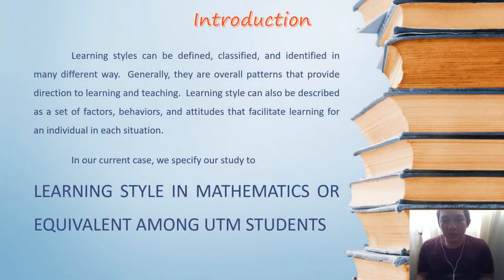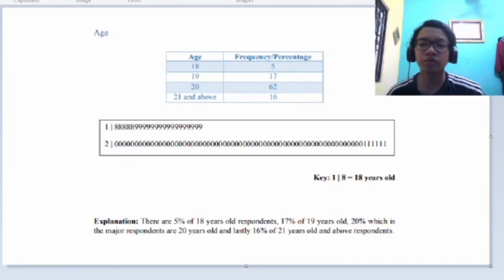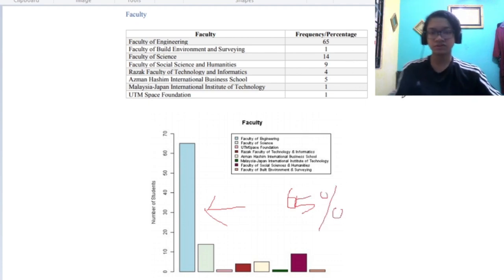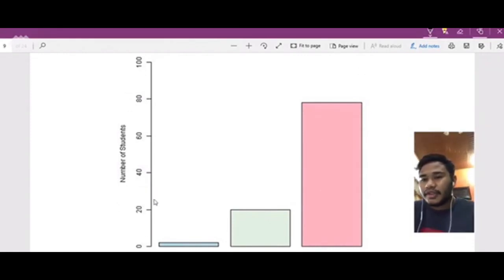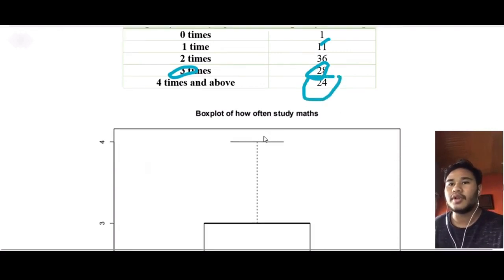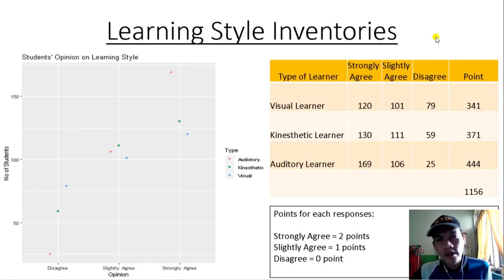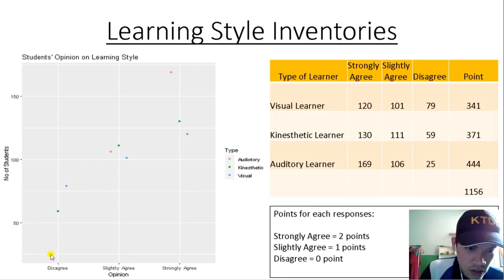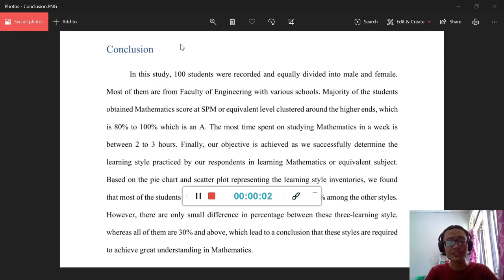Learning Style in Mathematics